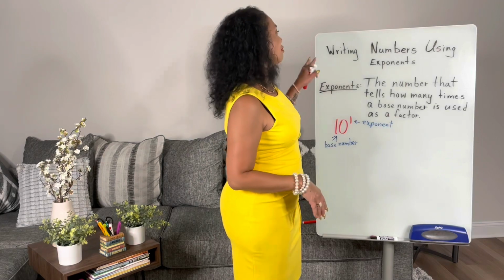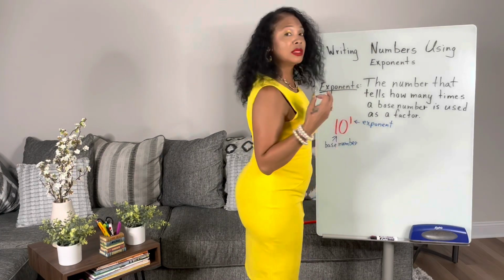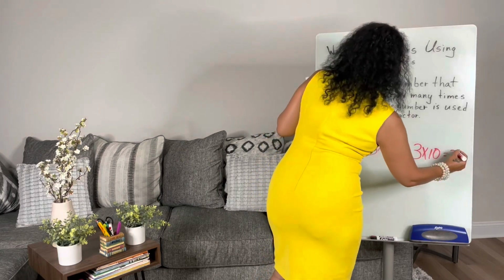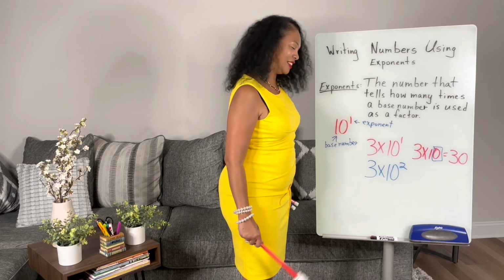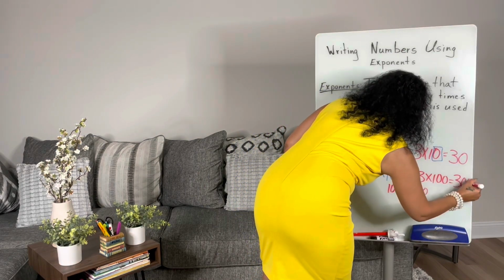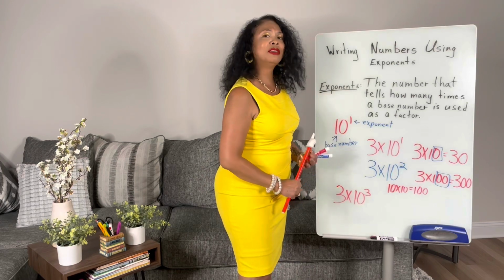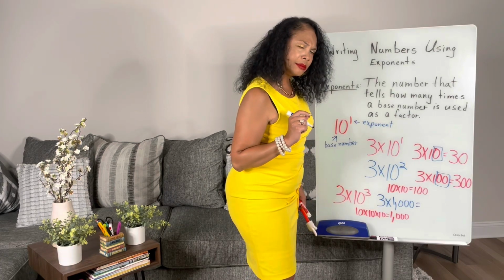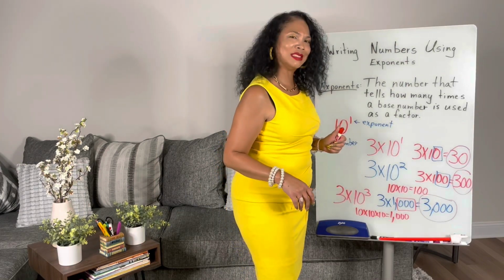Writing Numbers Using Exponents Part 2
Mrs. Leefatt teaches her viewers how to write numbers using exponents

Educate, stimulate, motivate!

Follow Mrs. Leefatt on IG @mrs.leefatt

Hair, makeup, and style by @naj_nificient CEO of The Cloth Garden LLC @theclothgarden